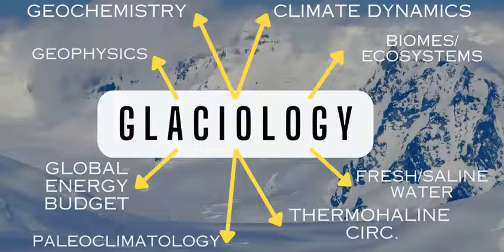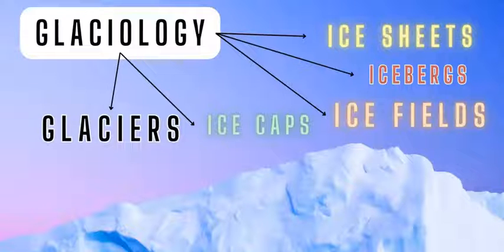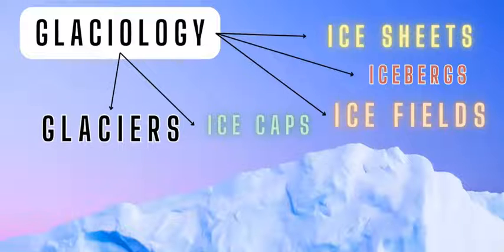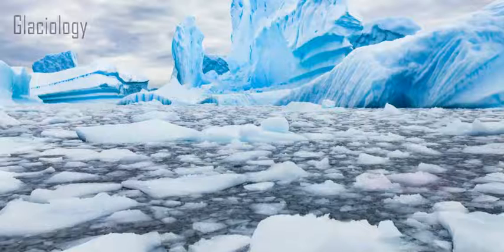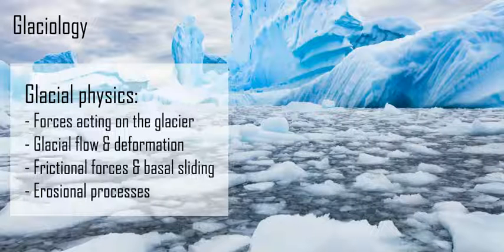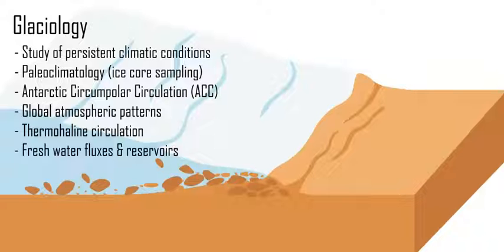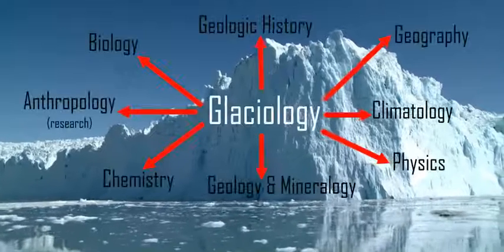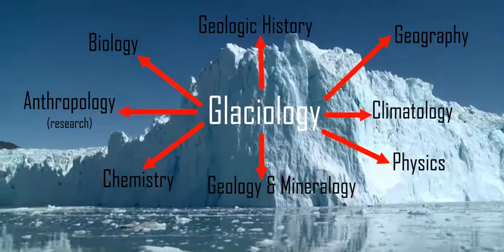What is Glaciology?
A summary of this amazing interdisciplinary earth science topic!